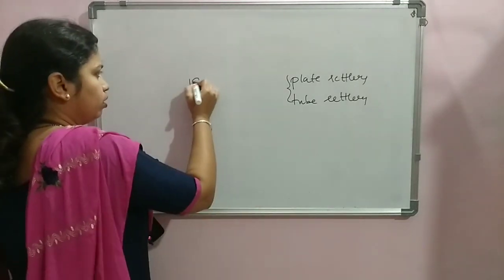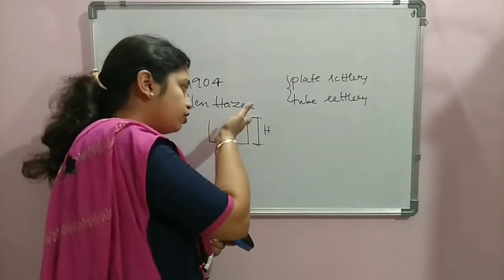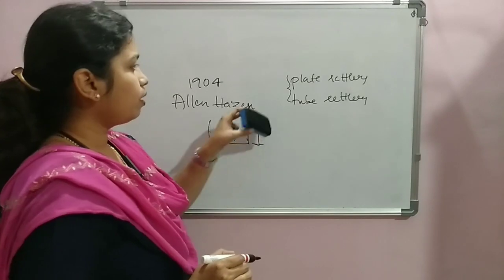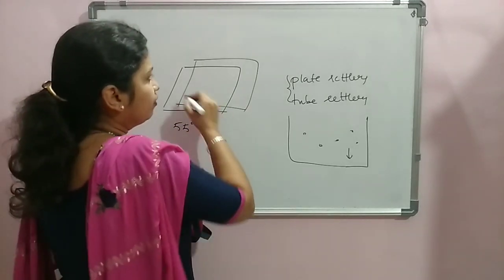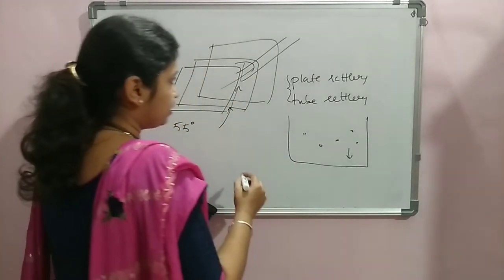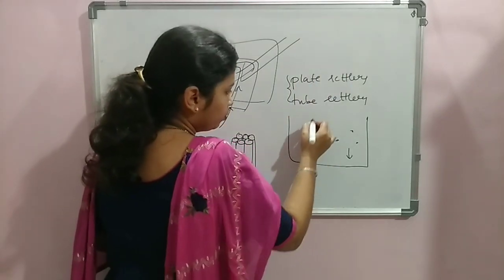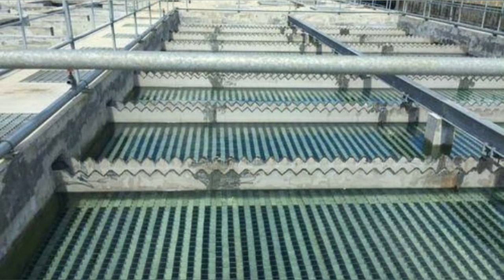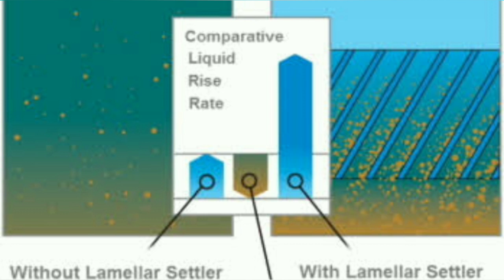civil|plate and tube settlers|6th sem|VTU syllabus